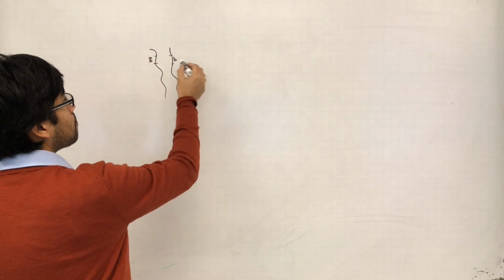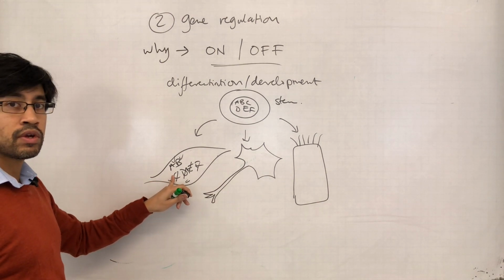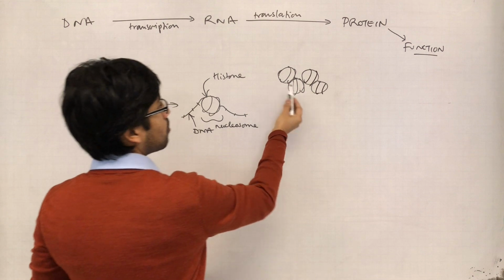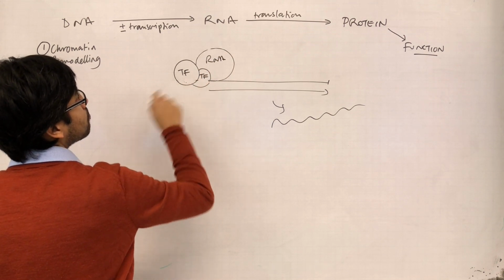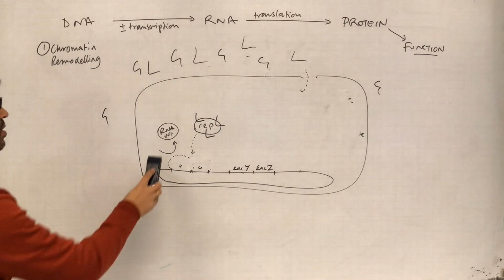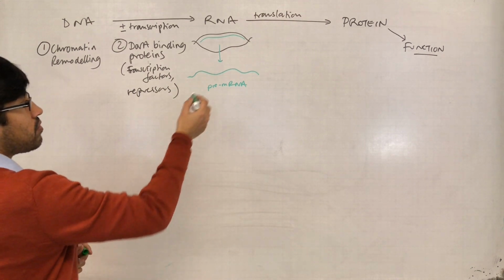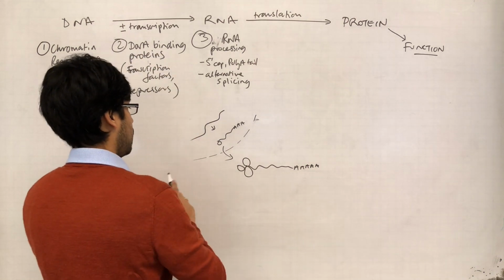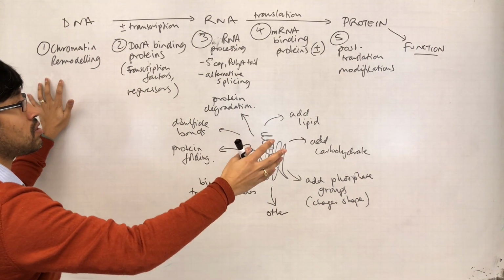Gene regulation for A level biology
A updated and more comprehensive discussion of:
1. Recapping gene expression
2. Why gene regulation is necessary
3. Chromatin remodelling
4. Transcription regulation by DNA binding proteins (including Lac Operon)
5. mRNA processing
6. mRNA binding proteins
7. Post-translational protein modification